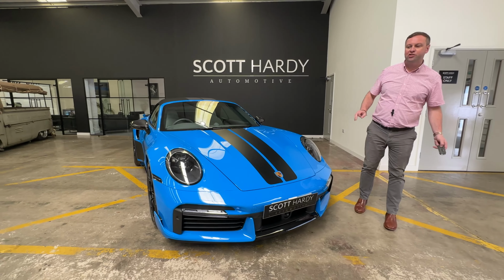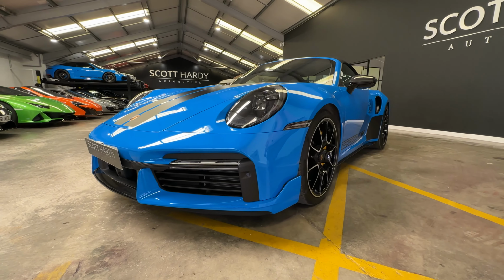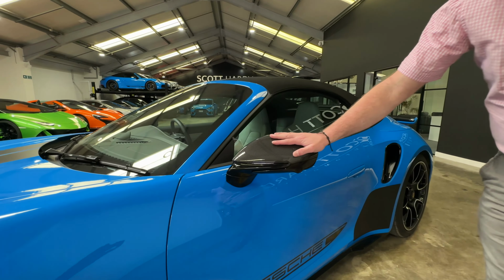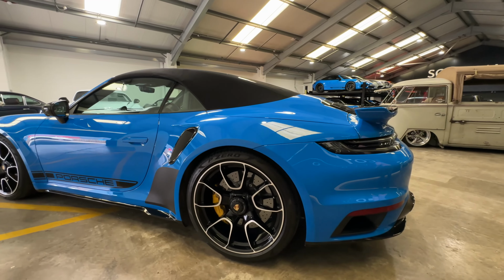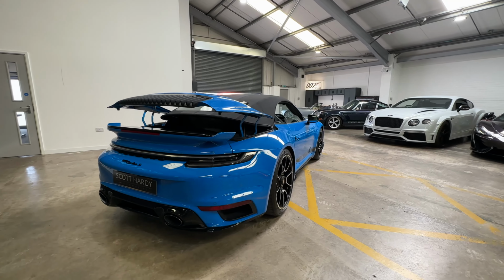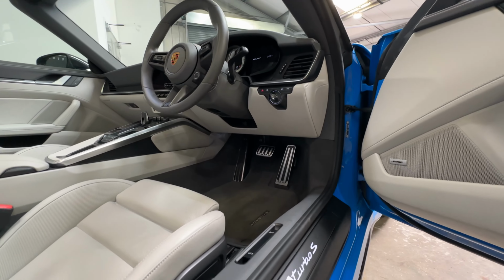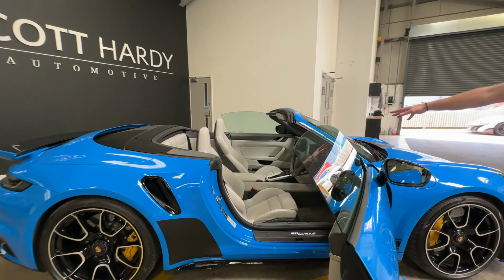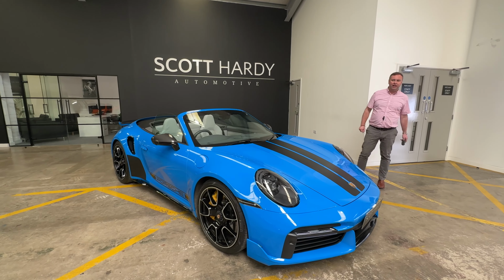2021 PORSCHE 911 3.7 TURBO S CABRIOLET PDK 2d 641 BHP SPORTS DESIGN PACKAGE- FULL WALK AROUND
Scott Hardy are blown away by this very special 2021 Porsche 992 Turbo S Cabriolet finished in shark blue. This car benefits form the all important AERO KIT. The 992 Porsche Turbo S Aero Kit is a collection of aerodynamic upgrades for the Porsche 911 Turbo S (992 generation) that improve the car's performance and appearance. The kit includes a front spoiler, rear wing, and side skirts, all made of lightweight carbon fibre. These components work together to reduce drag and increase downforce, improving the car's stability at high speeds. The kit also includes a redesigned front bumper with larger air intakes to improve engine cooling and enhance the car's aggressive look. Overall, the 992 Porsche Turbo S Aero Kit is a must-have for any 911 Turbo S owner looking to take their car's performance to the next level. This stunning vehicle boasts a 3.8-litre twin-turbocharged flat-six engine, producing 650 horsepower, and can reach a top speed of 205 mph. It also features an eight-speed PDK transmission, all-wheel drive, and a host of advanced technology and safety features. This 911 Turbo S Cabriolet is the ultimate combination of power, style, and luxury, making it a must-have for any discerning car enthusiast. Don't miss out on the opportunity to own this exceptional vehicle.

Full dealer facilities available, Finance available, please apply via our website or call for a quote. We have a team of experienced buyers who hand pick our cars from all parts of the UK so you can buy with confidence all vehicles are HPI Clear and prepared to the highest standard. We believe in providing our customers with a personal and first class level of service,Full dealer facilities available, Part exchanges welcomed. TO ENQUIRE OUT OF BUSINESS HOURS PLEASE CALL MATT ON: 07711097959